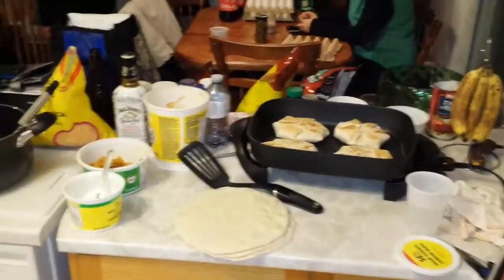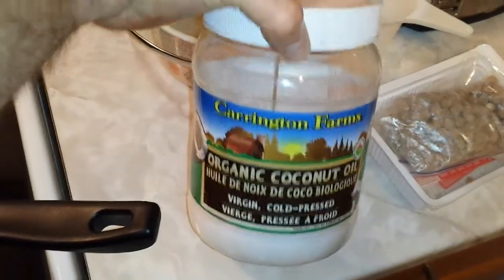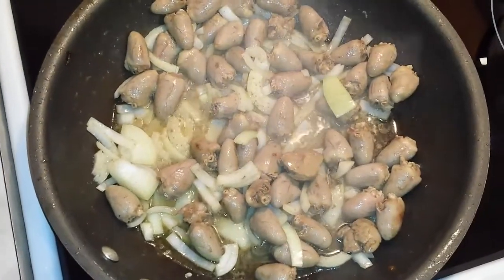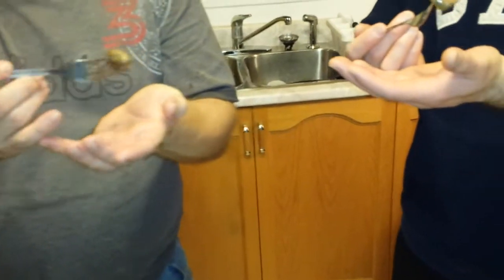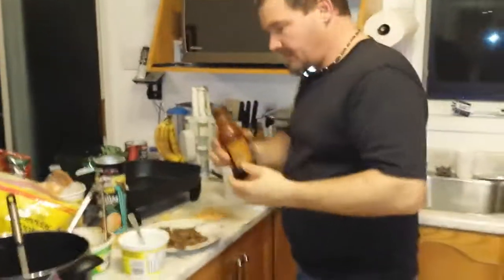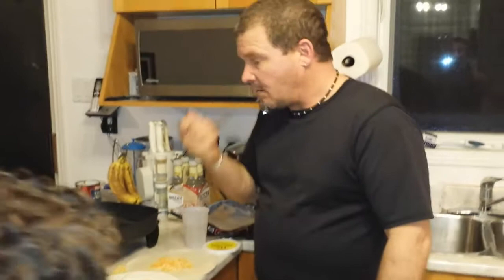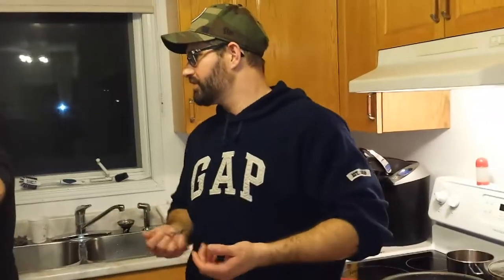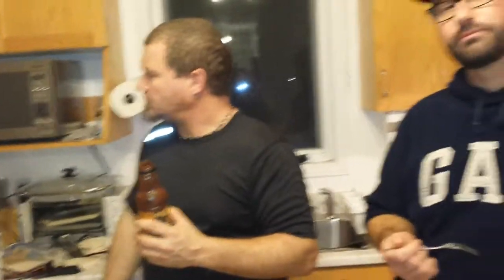Eating chicken hearts challenge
I decided to buy chicken hearts for a challenge. These hearts, we're bought at t&t store in Ottawa, Canada. Watch to see what we thought of them?